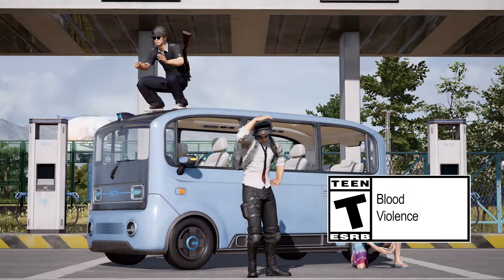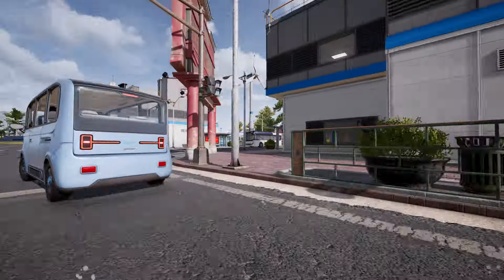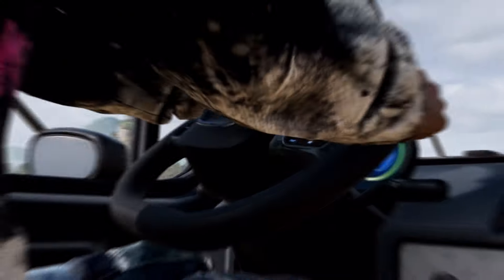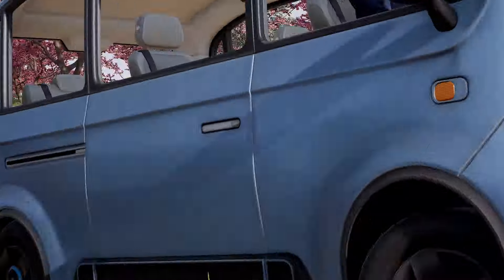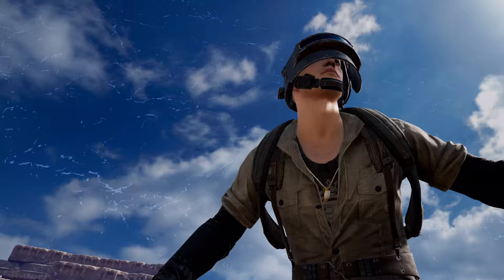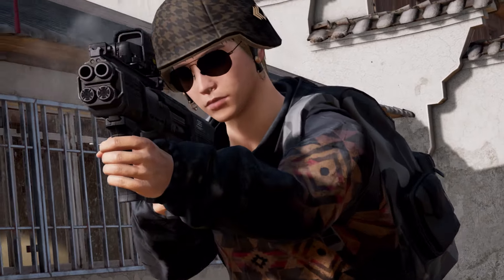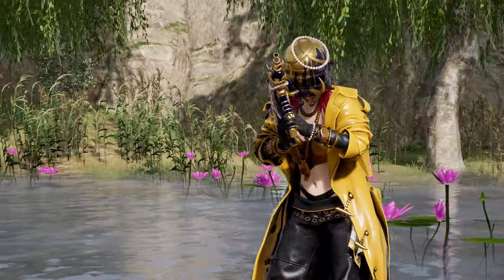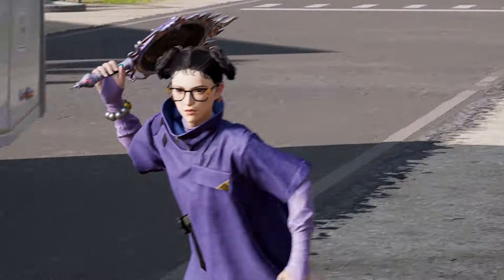Patch Report 28.1 | PUBG: BATTLEGROUNDS DE